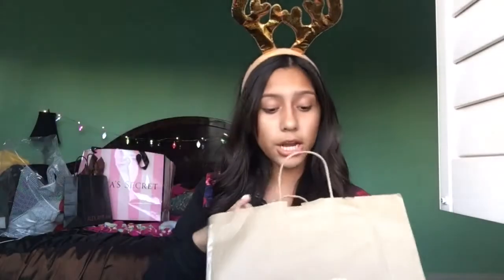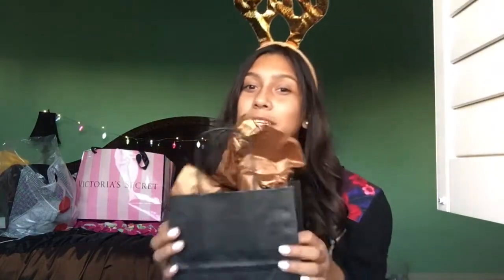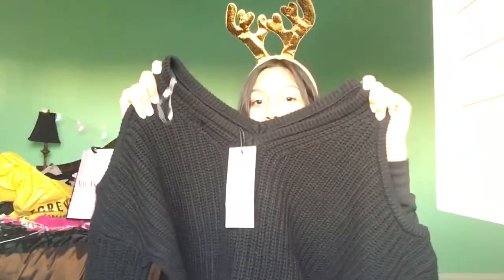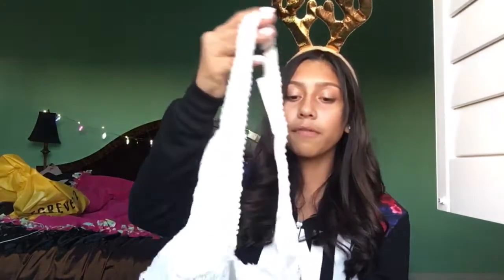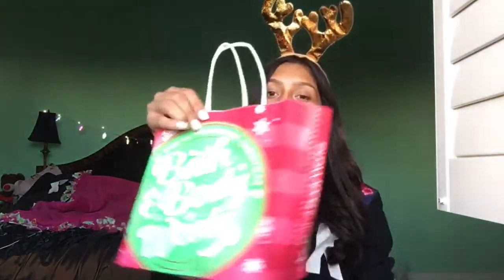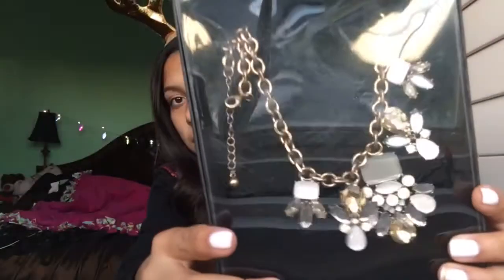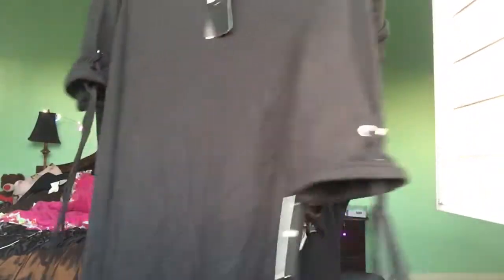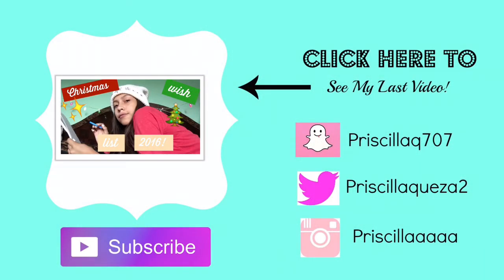BLACK FRIDAY HAUL 2016!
Hey guys! I hope you guys enjoyed this video!

My codes-

Get a free uber ride with my code- priscillaq75ue

Get a free Postmates delivery with my code- KLSSJ